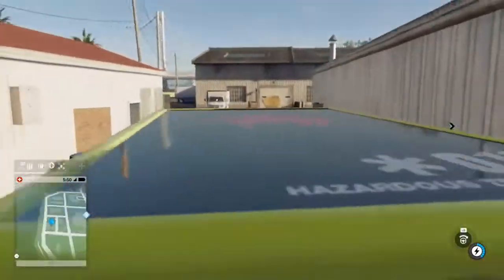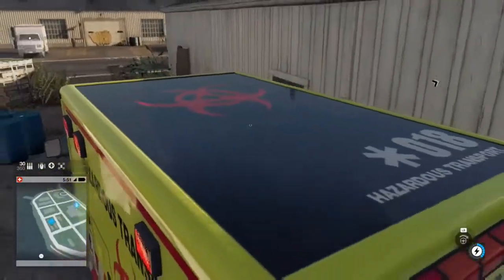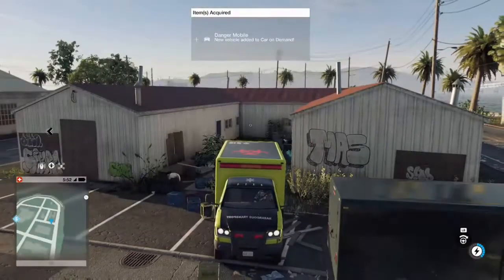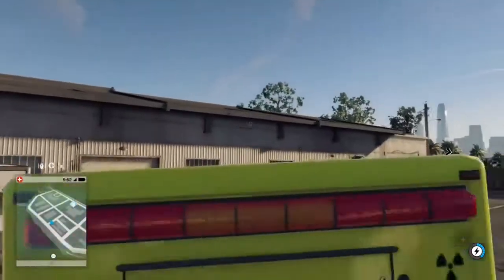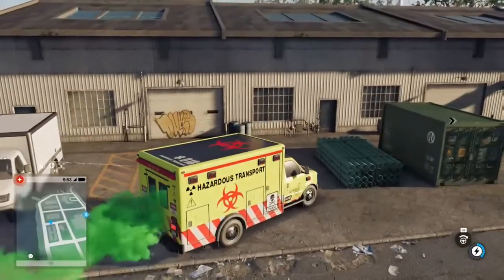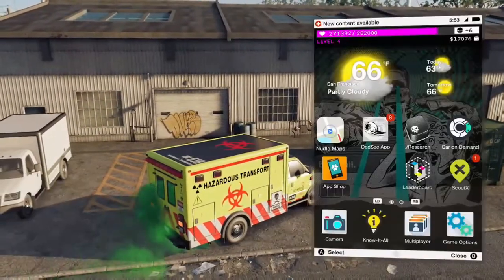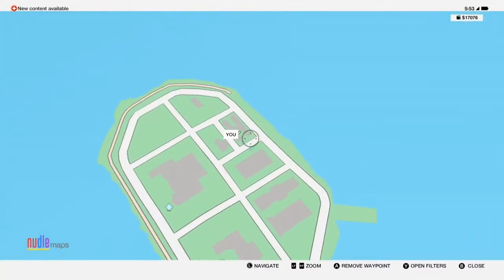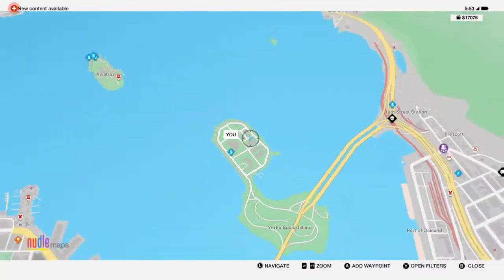How To Get Biochemical Truck| Watchdogs 2 Gameplay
In this video we show you how to get the biochemical truck in watchdogs 2. This hidden vehicle is very interesting because it spews toxic chemicals and the truck is quite stylish as well